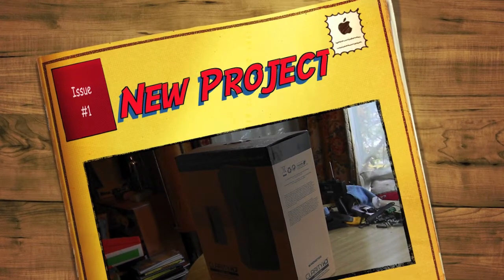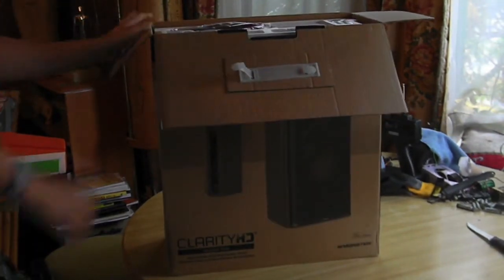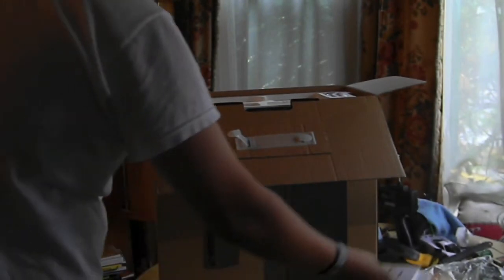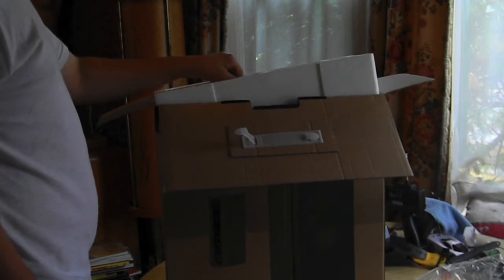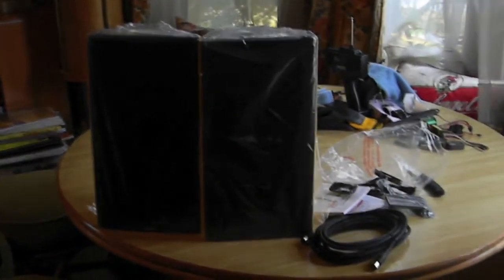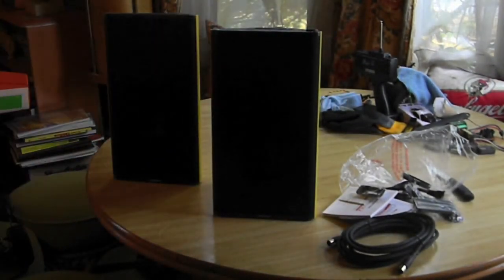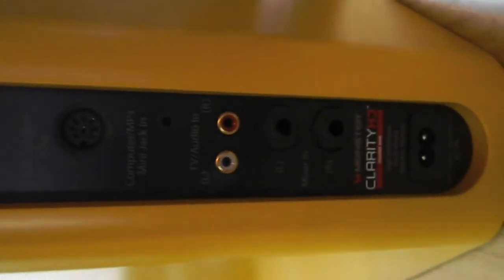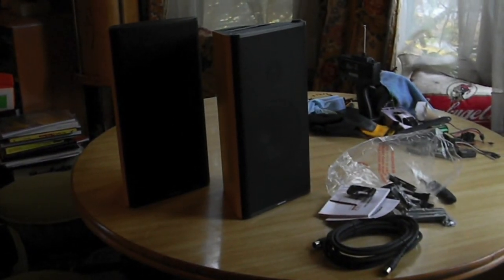Unboxing: Monster Clarity HD Monitors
This is my unboxing of my yellow Monster Clarity HD Monitors. I bought these speakers about 6 months ago but have had no time to make a video for them. Here's the unboxing but a review will be coming up soon.